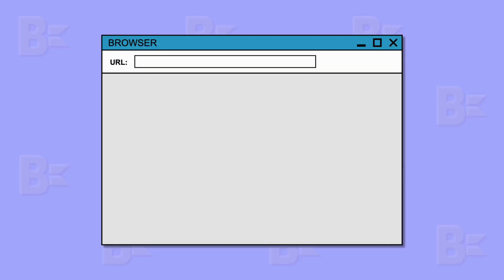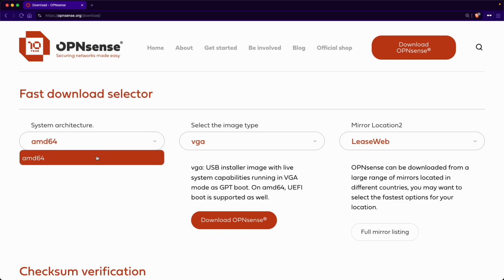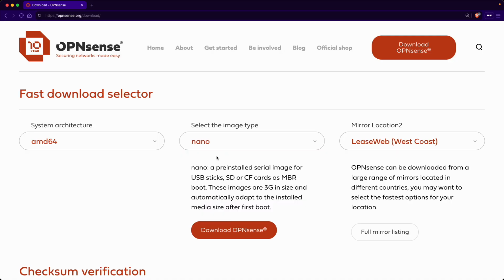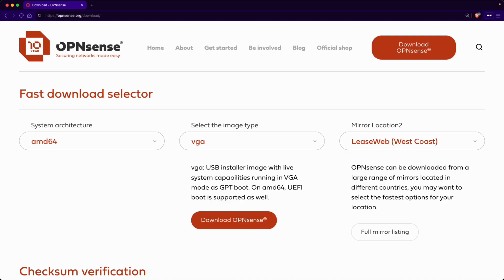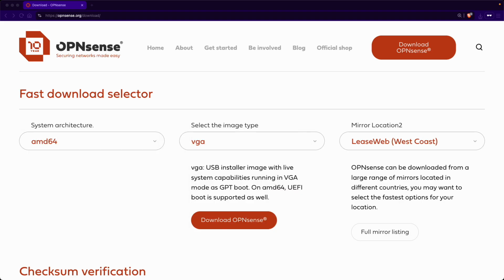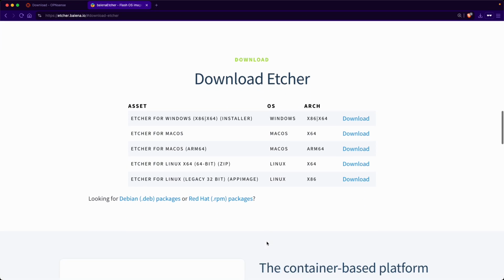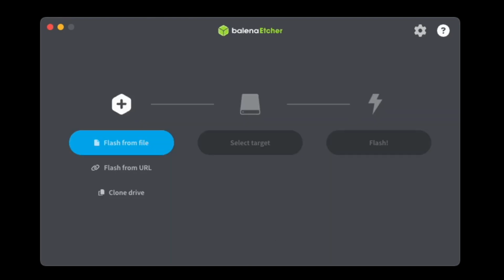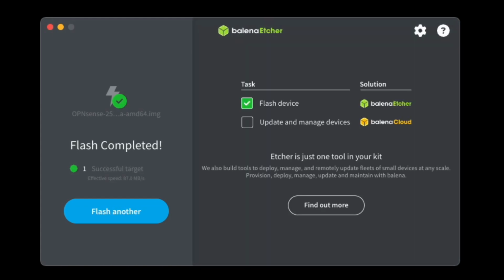The Complete Beginner's Guide to OPNsense: Part 04 - "Required Software"